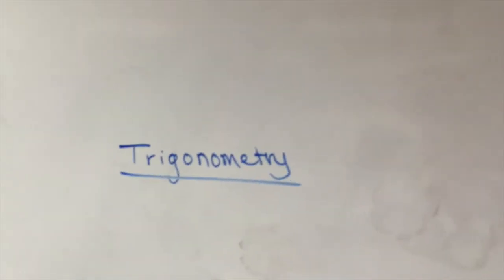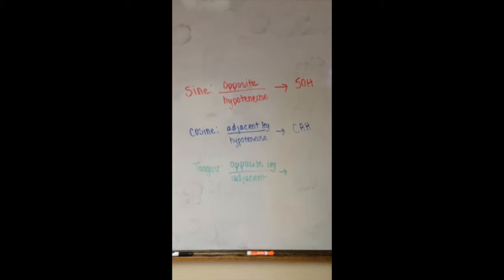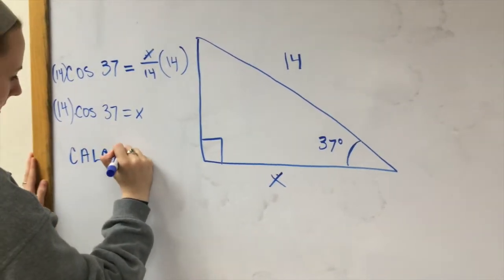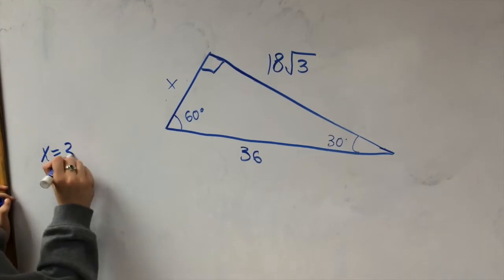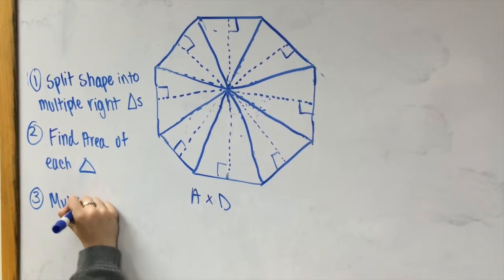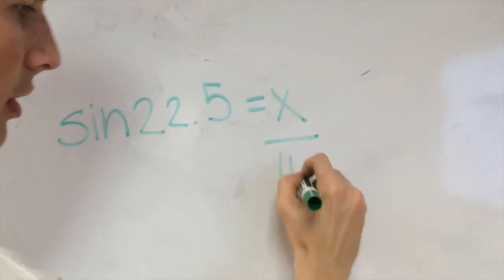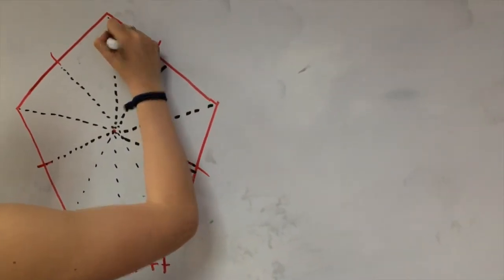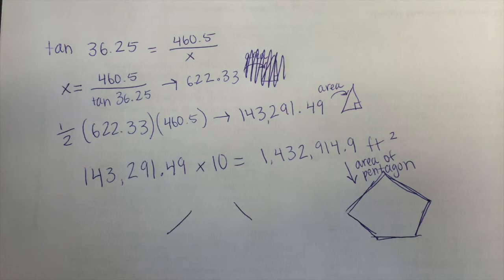Trigonometry and Area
Explanation of Special Triangles, Sine, Cosine & Tangent.